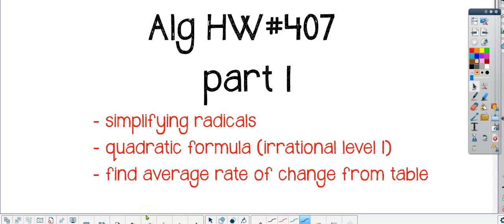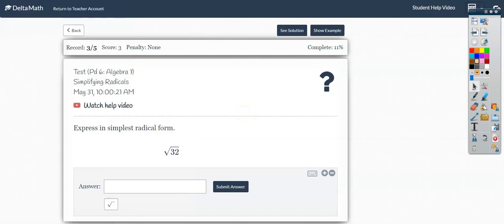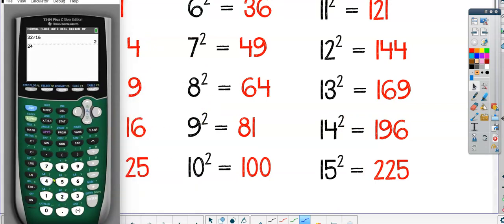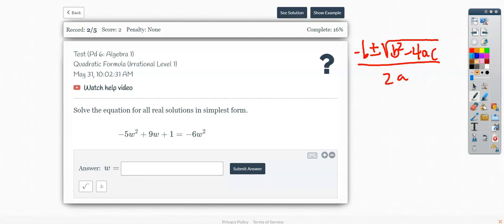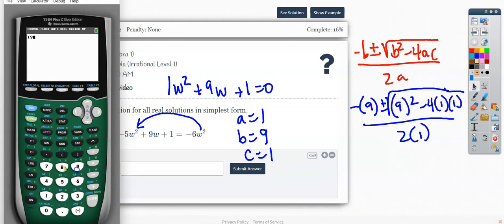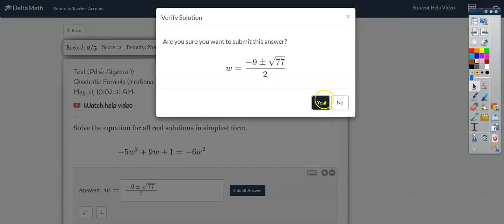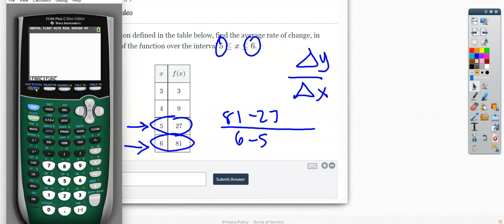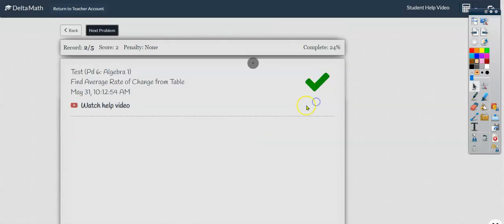AlgHW#407 - part 1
Video Tutorial part 1
- simplifying radicals
- quadratic formula (irrational level 1)
- find average rate of change from table